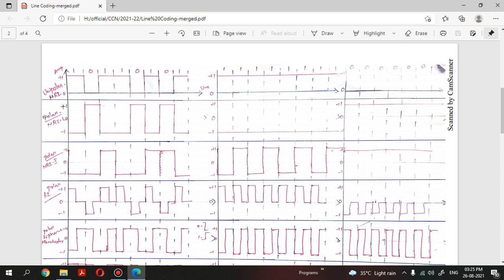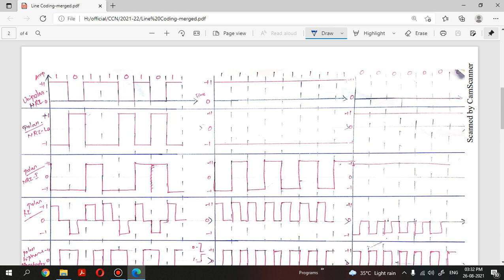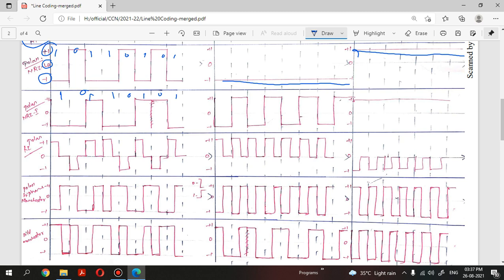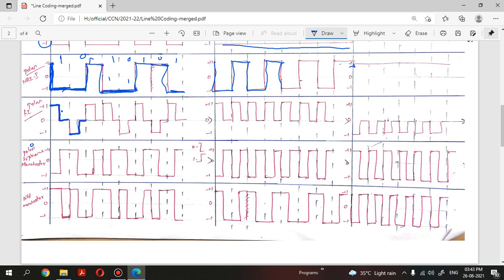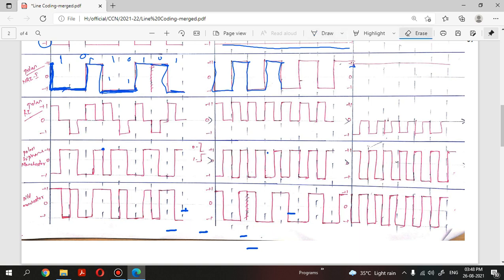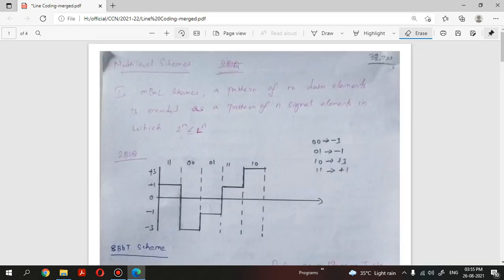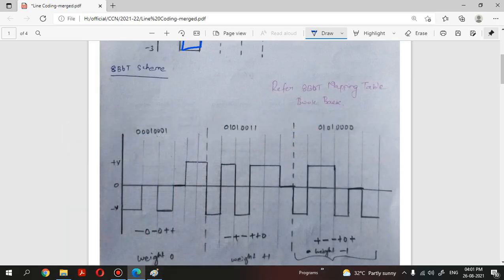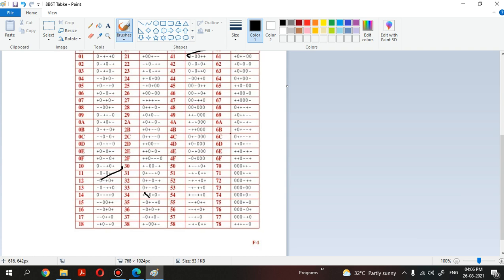Computer Networks : Line Coding Schemes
Manchester Line Coding, Differential Manchester Line Coding, NRZ, NRZ - L, NRZ - Invert, 2B1Q, 8B6T